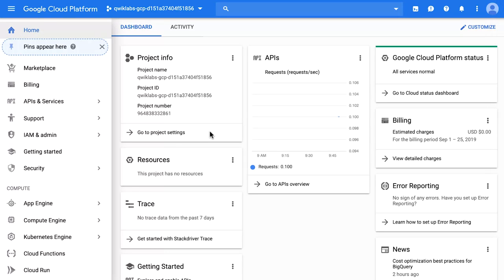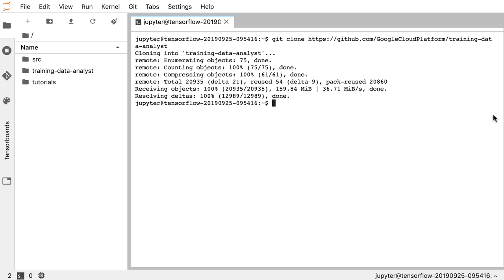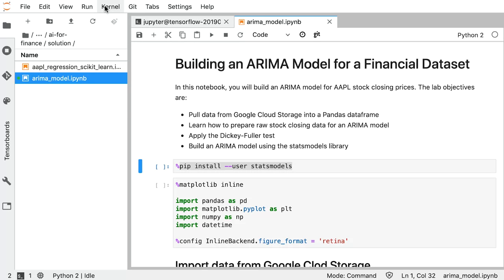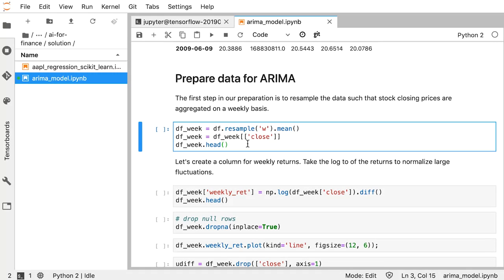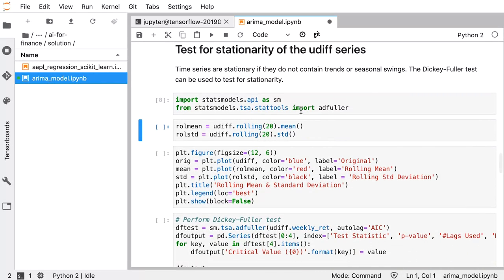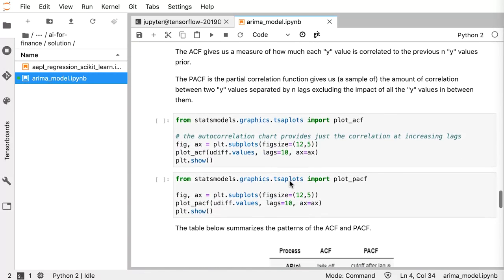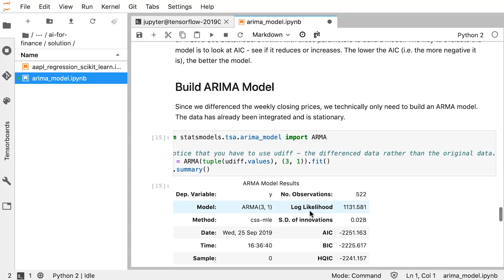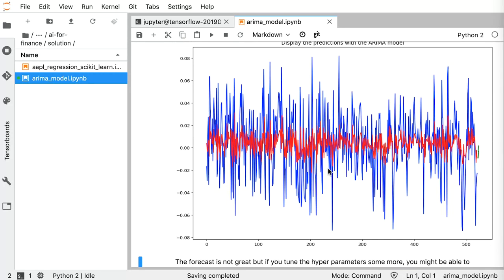MLfT 1 : Wk 3.2.7 - Lab Walkthrough: Forecasting Stock Prices using ARIMA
1st Course : Introduction to Trading, Machine Learning & GCP

Wk 3.2.7 - Lab Walkthrough: Forecasting Stock Prices using ARIMA